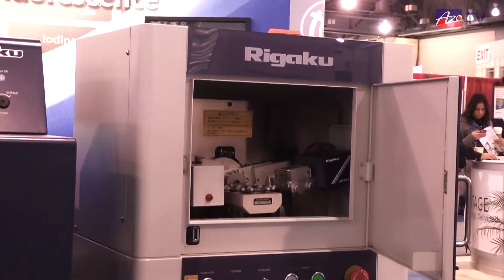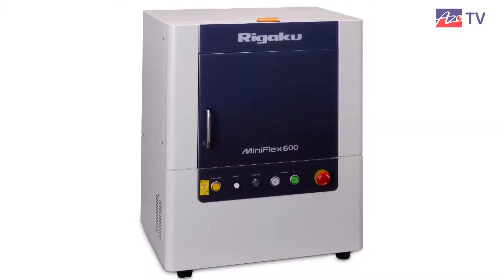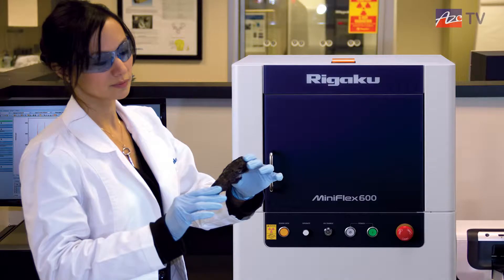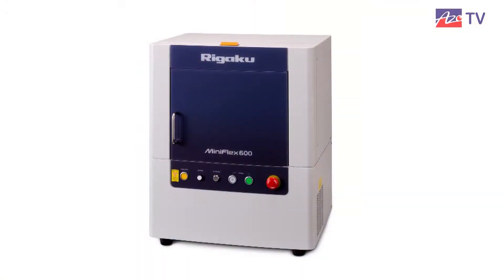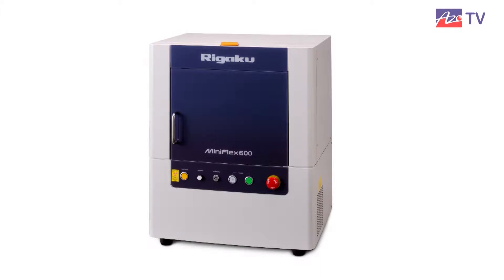Tom McNulty discusses the Rigaku MiniFlex 600 at Pittcon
The 5th generation MiniFlex is a general purpose X-ray diffractometer that can perform qualitative and quantitative analysis of polycrystalline materials. The MiniFlex is available in two variations. Operating at 600 watts (X-ray tube), the MiniFlex 600 is twice as powerful as other benchtop models, enabling faster analysis and improved overall throughput. It is engineered to maximize flexibility in a benchtop package.